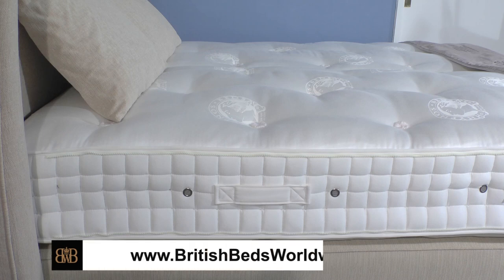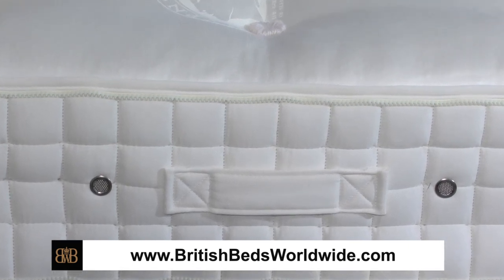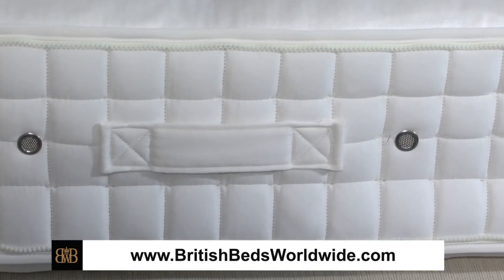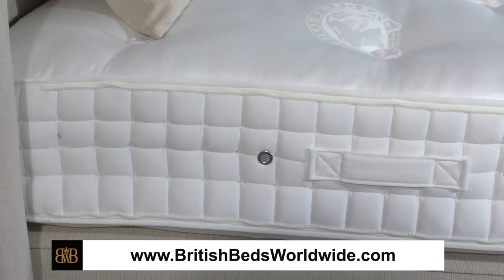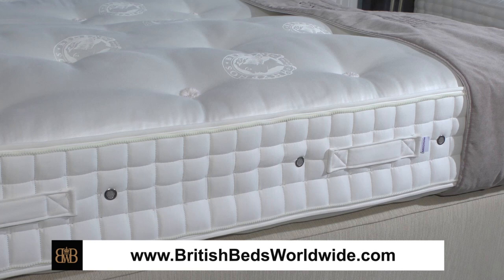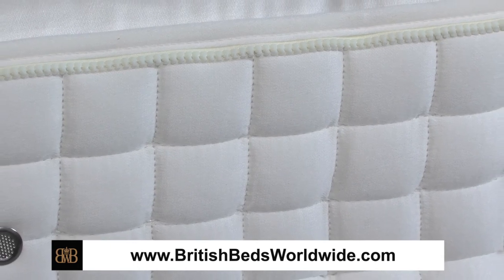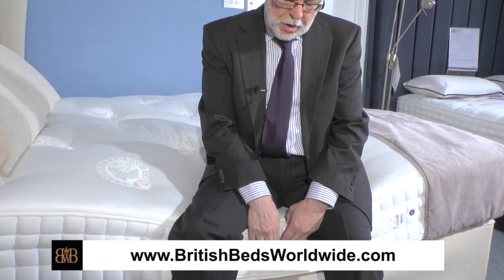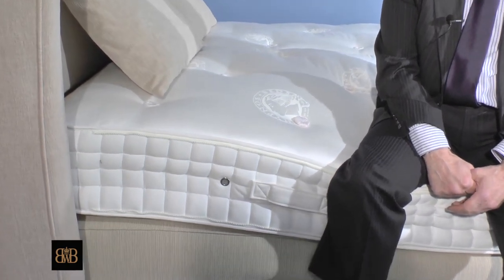Luxury Mattresses - Hand Side Stitching in Luxury Mattresses and Beds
Luxury mattresses and beds will almost always have hand side stitching as opposed to mock or machine made stitching. With hand side stitching the side of the mattress is sewn into the mattress thus giving it full support. This also ensures that the mattress will not sag over time.

Generally speaking, the higher the number of rows of stitches, the better and in this video of a luxury mattress from Hypnos we can see three rows of hand side stitching.